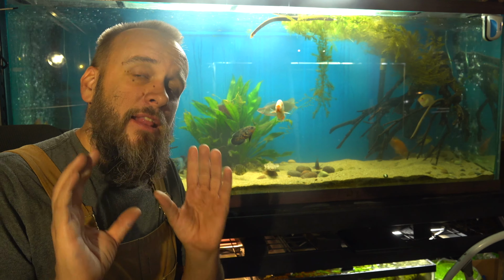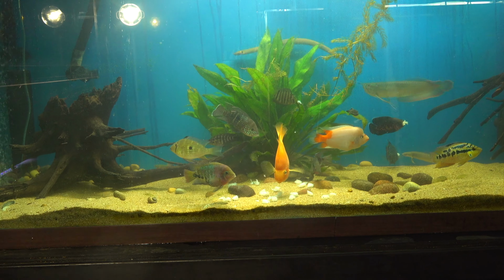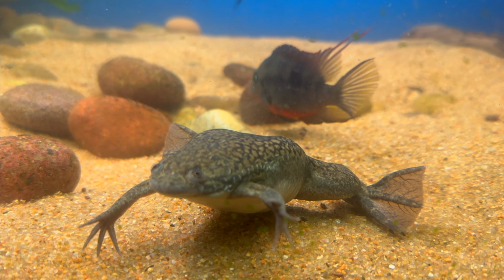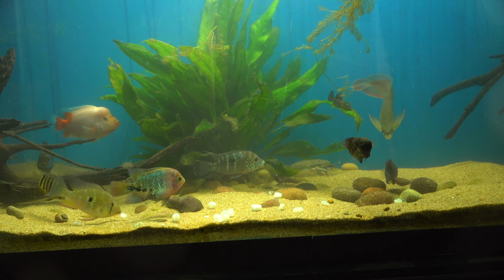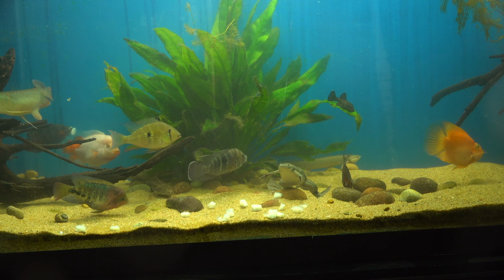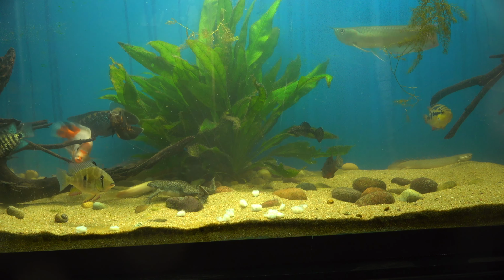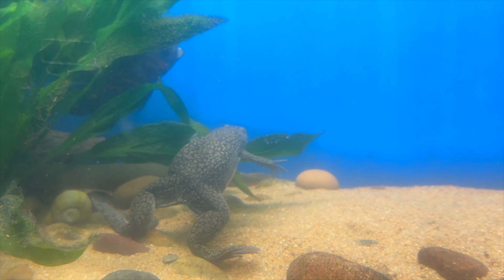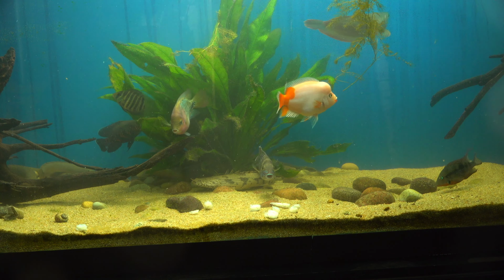My Favorite Fish Isn't Even a Fish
African Clawed Frog Species Profile

Uncommon Aquatics is a place for all lovers of fish keeping and water features.  we focus on anything related to aquariums, koi ponds, and farm ponds